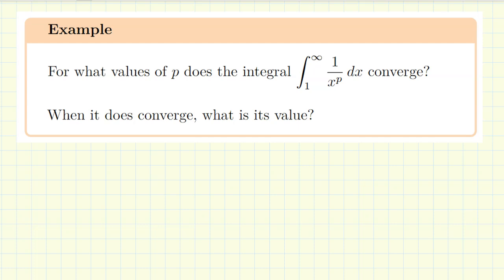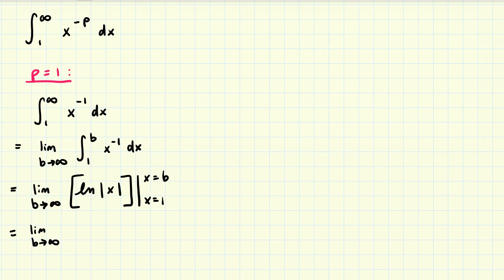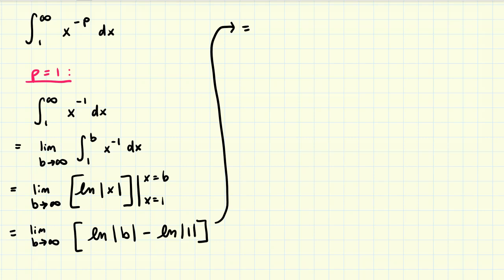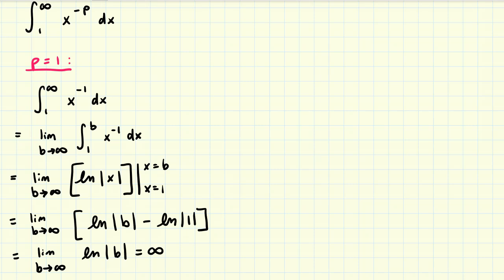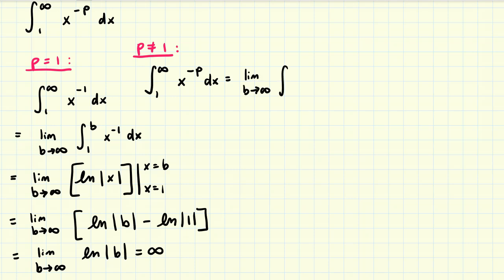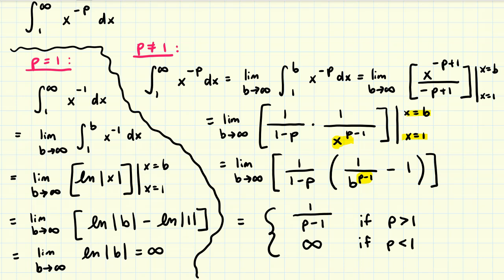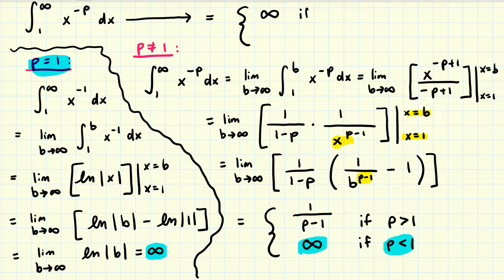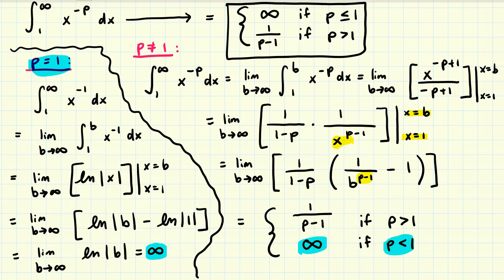Improper Integral of a Power Function (p-test)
In this video, we talk about the Improper Integral of a Power Function, otherwise known as the p-test.